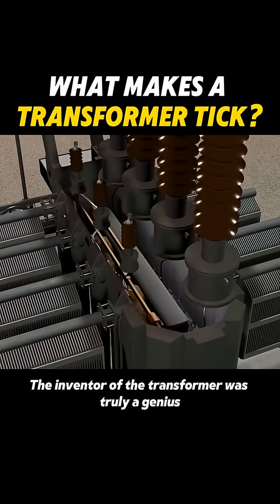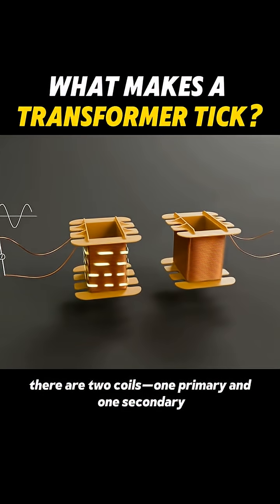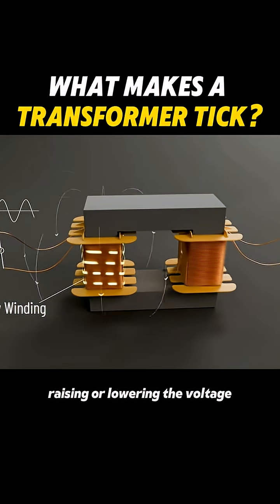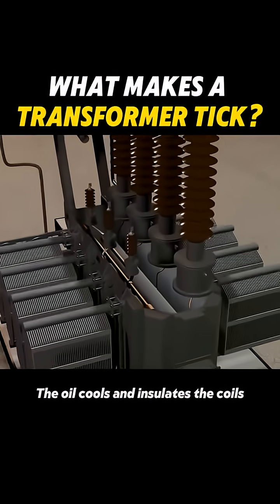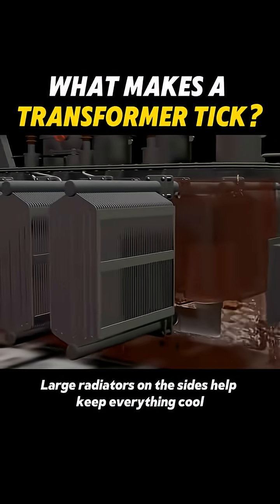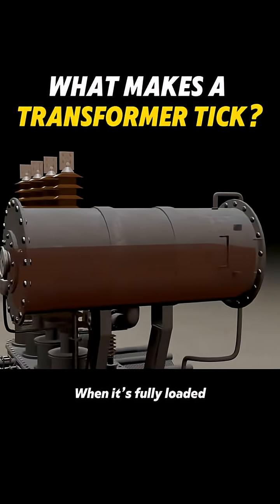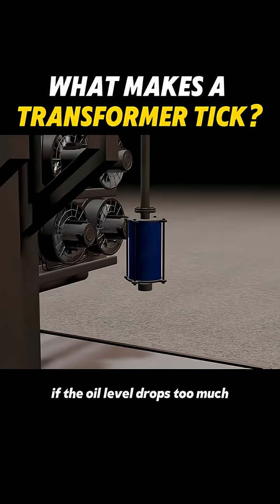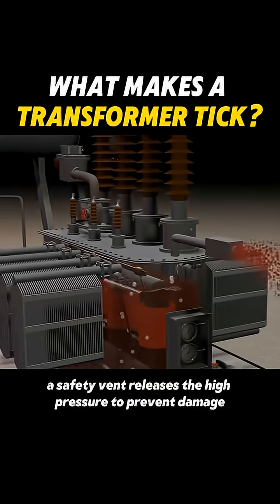⚡ What Makes a Transformer Tick? | Simple Explanation for Beginners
Ever wondered what makes a transformer work and how electricity is magically stepped up or down? 🤔
In this beginner-friendly video, I break down how a transformer “ticks” using simple language, clear diagrams, and real-world examples—no complex formulas!

🔌 In this video, you’ll learn:
• What a transformer is and why it’s important
• How magnetic flux makes a transformer work
• The role of primary and secondary windings
• Why transformers don’t work on DC
• Everyday examples of transformers around you

Perfect for beginners, electricians, electrical students, and DIY learners who want to truly understand the basics of transformers.